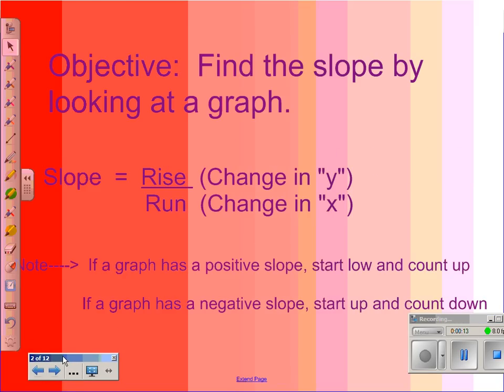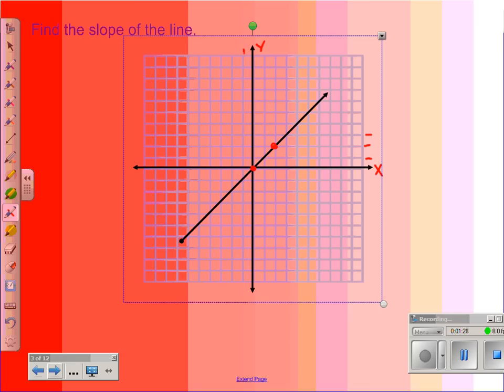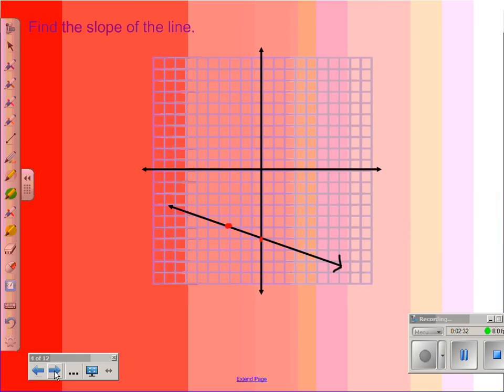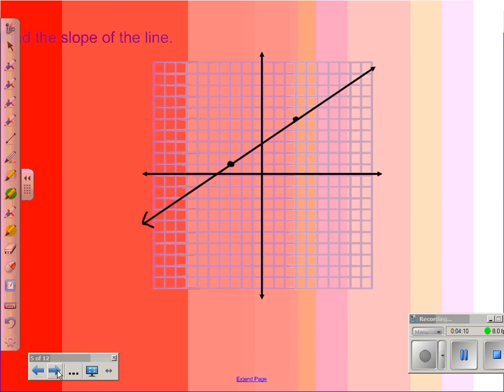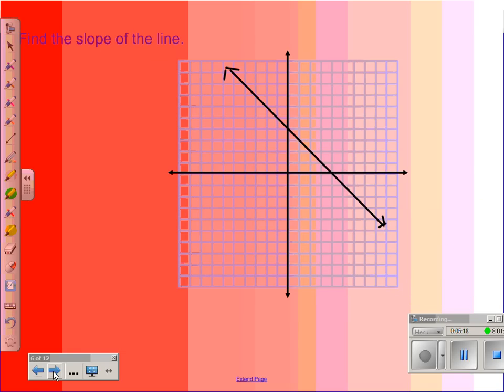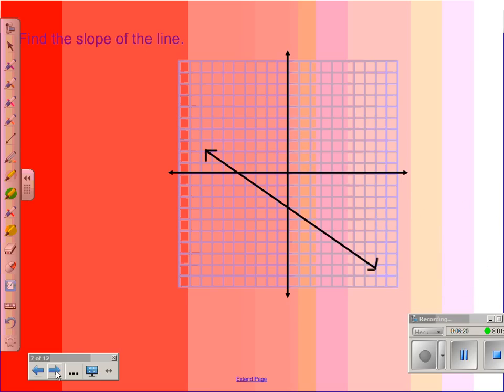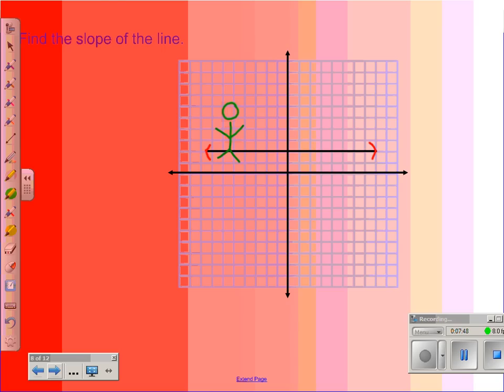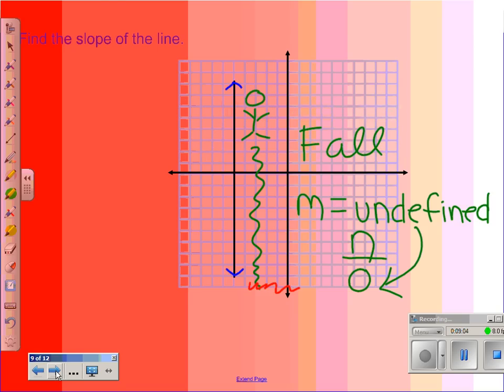Find Slope Given a Line